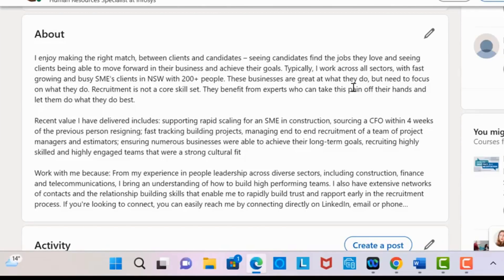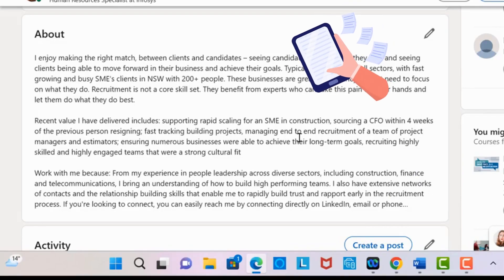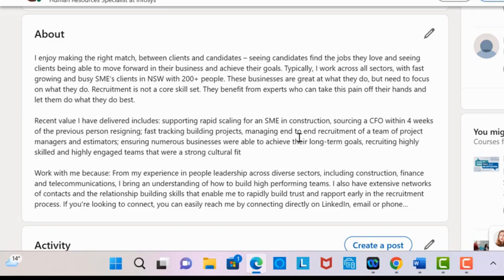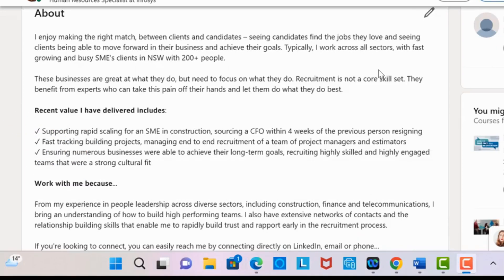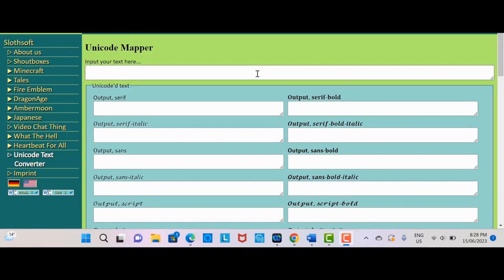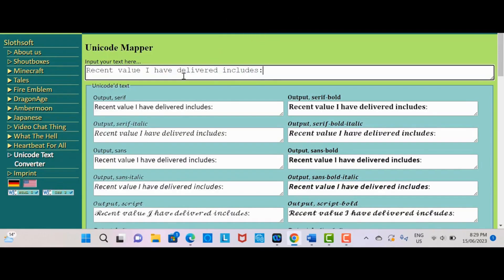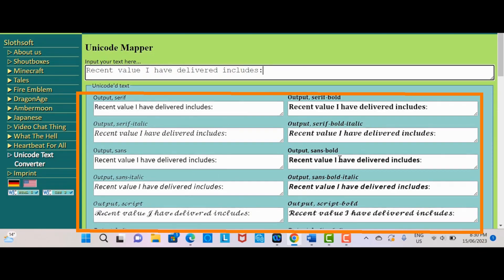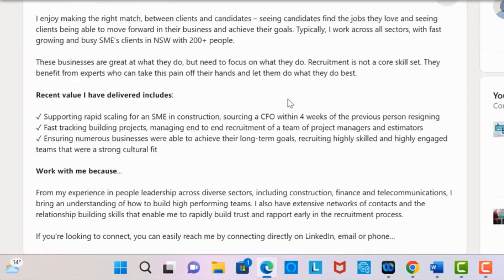LinkedIn font generator | How to bold text on LinkedIn | STAND OUT to recruiters!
Learn how to bold your text on LinkedIn and STAND OUT to recruiters using this LinkedIn font generator. Here's an exciting way to make your LinkedIn profile grab the attention of employers and recruiters. By changing the formatting of your text or font, you can easily highlight important information and increase your visibility in the competitive job market. In this video I give you step-by-step instructions on how to generate new fonts using a Unicode mapper tool.

Learn how to break up your LinkedIn profile with bold headlines and bullet points to ensure that recruiters don't miss out on crucial details.

HERE'S THE UNICODE TEXT CONVERTER  (LinkedIn Font Generator)

GET YOUR FREE LINKEDIN PROFILE CHECKLIST: To create an awesome LinkedIn profile.

Hi my name is Karalyn Brown. I am a Career Coach in Australia and the Founder of the Straight to Shortlist Challenge, and I have helped hundreds of professionals at all levels from many different countries across the globe find their first, second, and third job here in Australia.

GET STRAIGHT TO THE GOOD BITS

00:00
00:49 Why should you bold your text or change your font on your LinkedIn profile.
01:09 Recruiters won’t read your LinkedIn profile if it looks like this!
01:55 How to bold or change the font or text on your LinkedIn profile